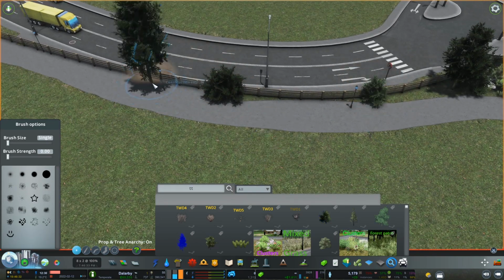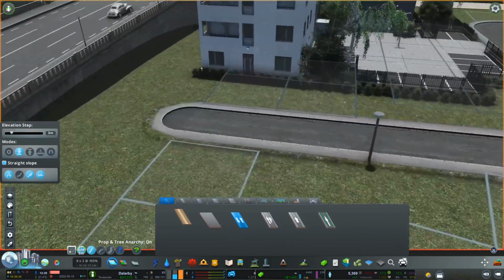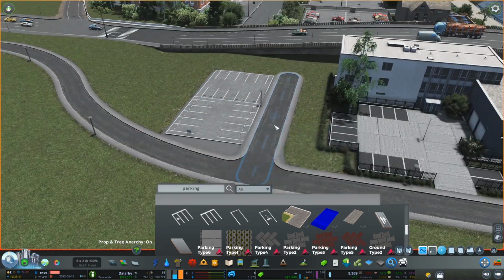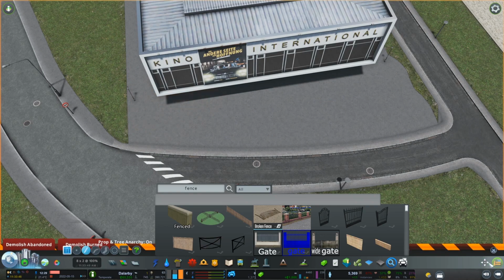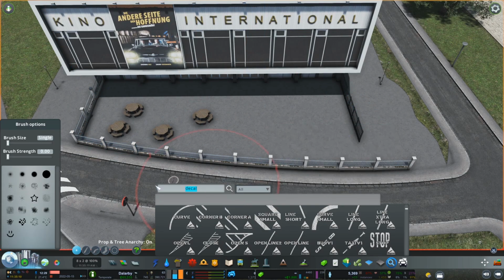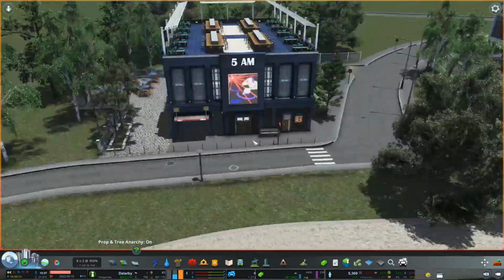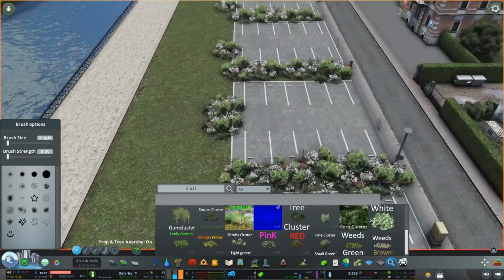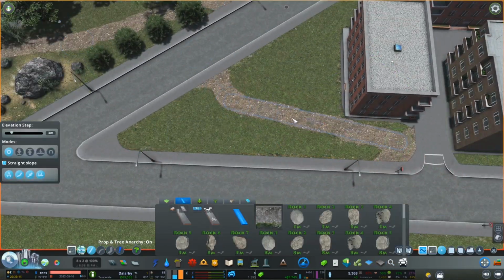Down by the river - Cities Skylines: Dalarby (ep.8)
Let's continue the expansion down by the river!
Instagram & Twitter: @Bawambaa